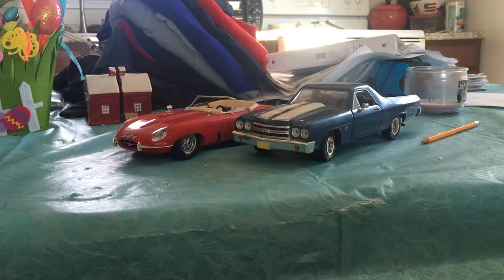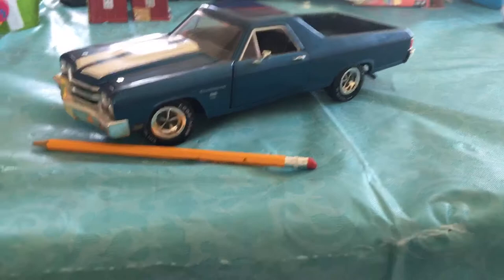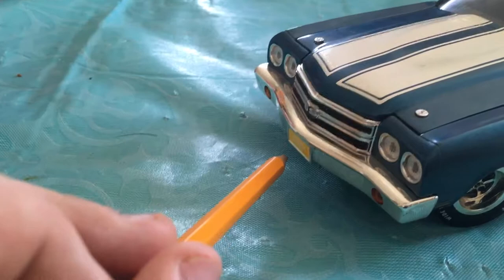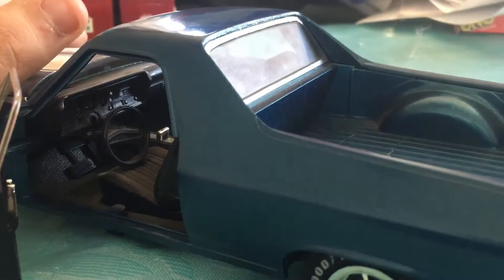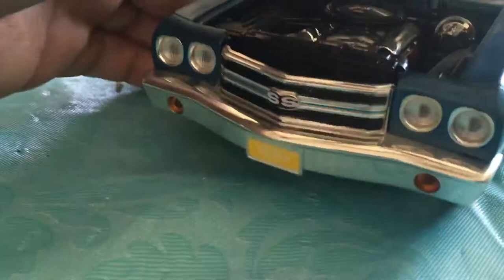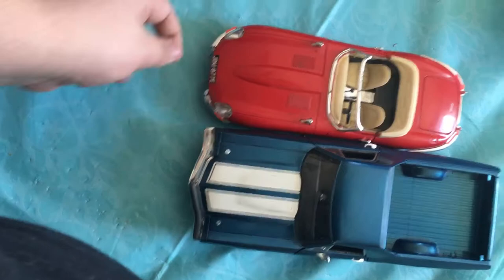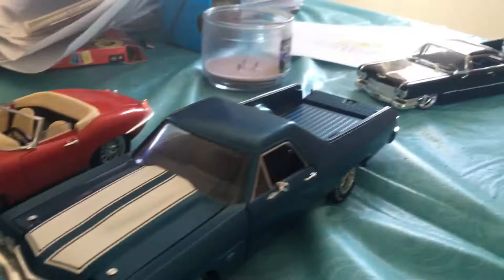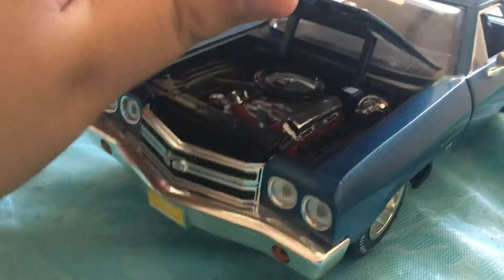1970s el Camino ss 454